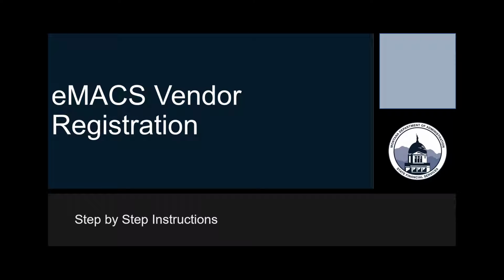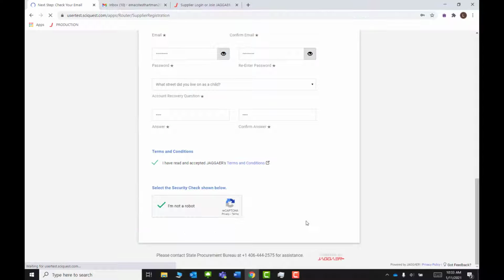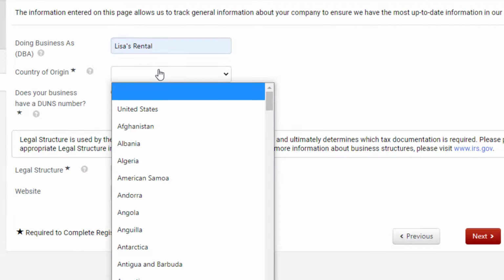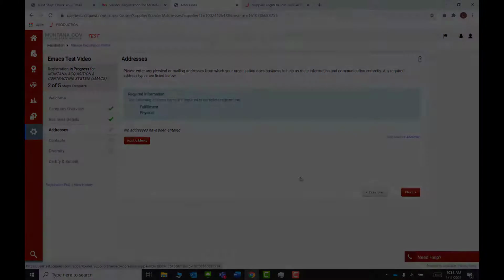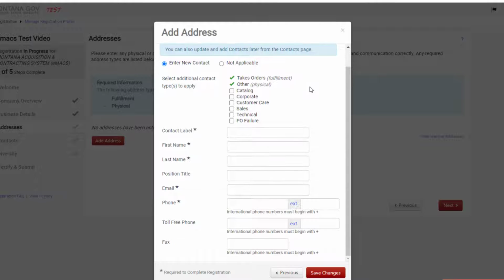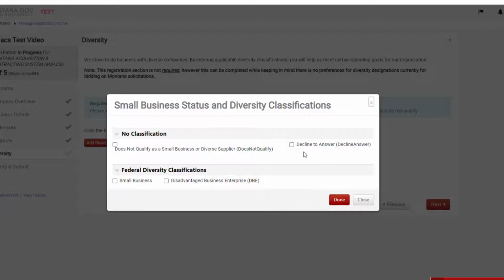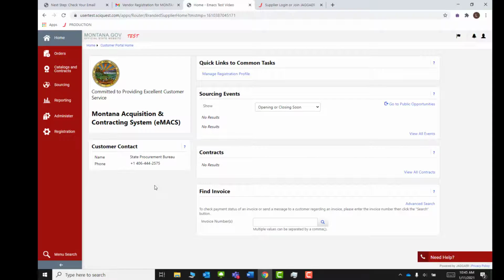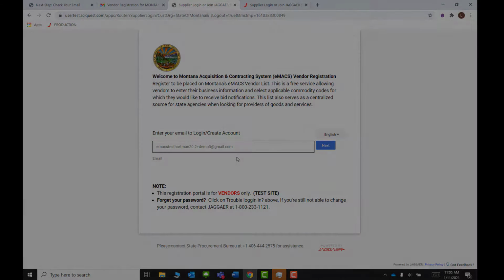eMACS Vendor Registration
Watch this video to get step by step instructions on how to register as a vendor in eMACS.
You can also skip ahead to these topics:

2:11- Completing Initial Registration of Profile 1
3:24- Business Details or Commodity Codes
4:25- Entering Addresses
6:00- Entering Contacts
7:41- Navigating in eMACS